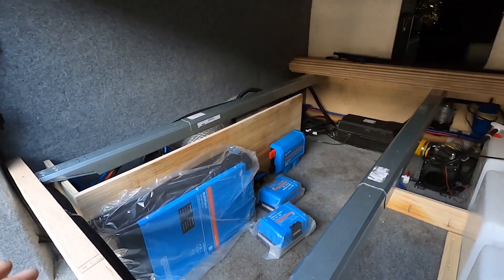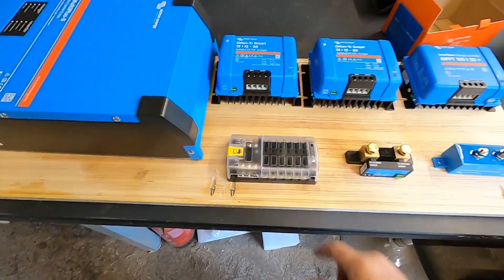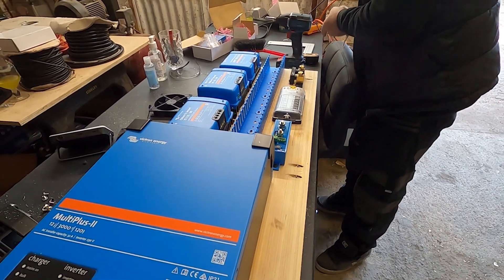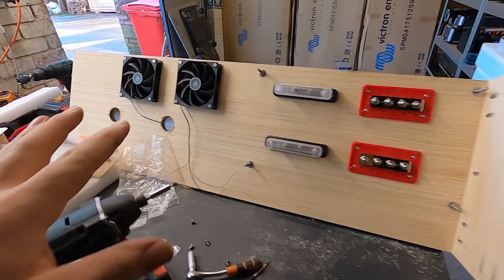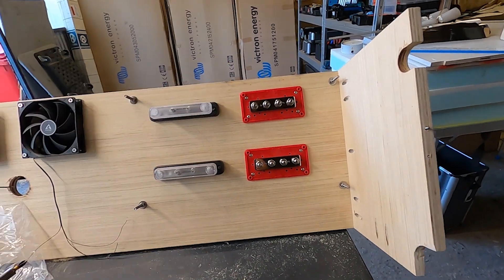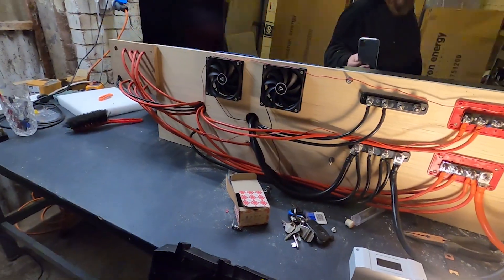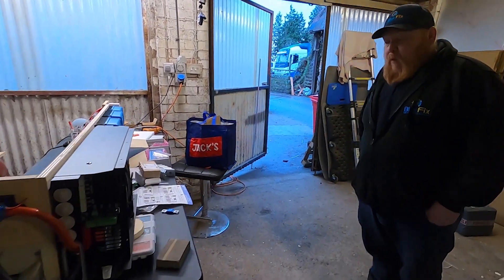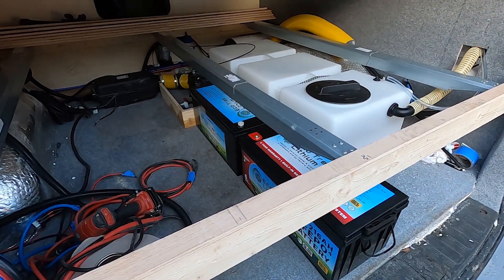YouTuber's Rolling Rucks Pay Us A Visit || Two DC Chargers || 3KVA Multiplus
At BlueFix we can design, supply and install Off-grid electrical systems. If you have any questions or would like us to help with you with a project please drop us an email.